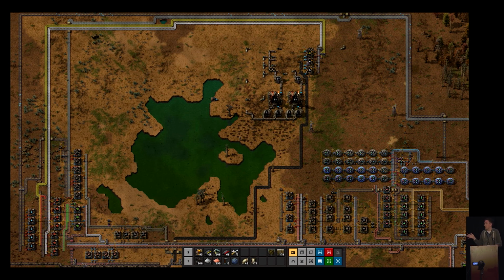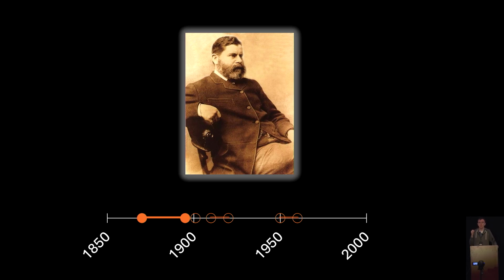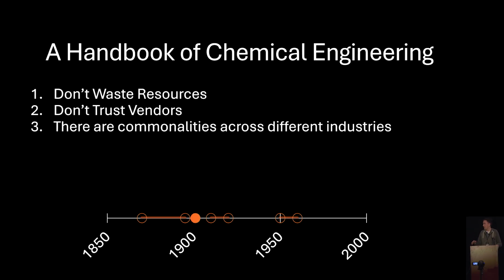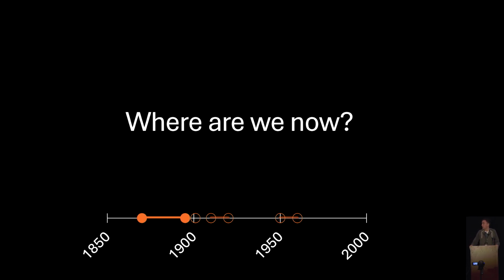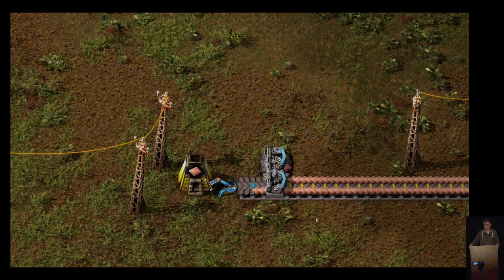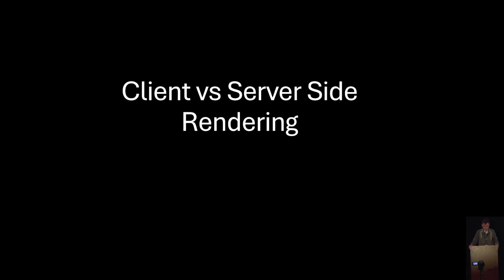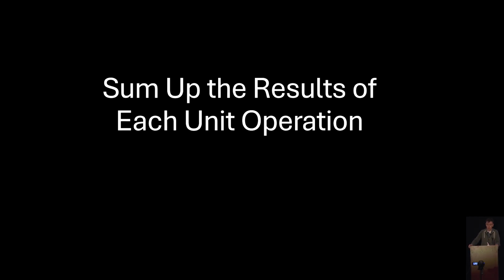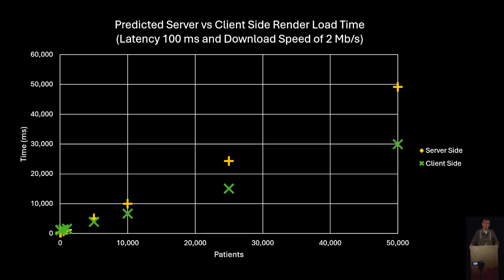John Konecny - The Factorio Software Architecture Do What The Math Tells You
Ziverge
Transformative Tech for Modern Challenges

Urbit Foundation
Leave the Internet Behind

Golem Cloud
Deploy secure AI apps that run reliably

Platonic Systems
Solving your toughest software problems

Abstract for this talk:

The video game Factorio is a perfect visual and practical representation of how ALL software is designed, whether intentionally or not. As software developers, we can use this fact to design better systems before writing a single line of code.To do this, we simply need to start using the tool all engineers know and love: math! This talk is for all experience levels.